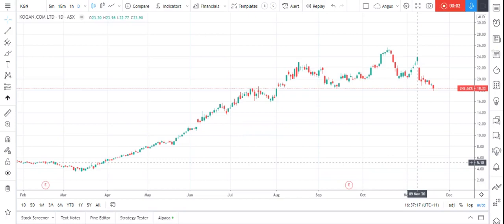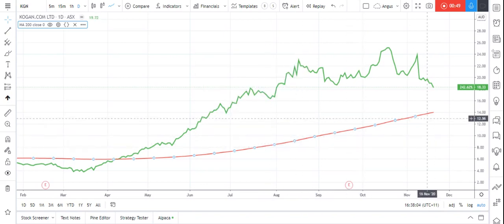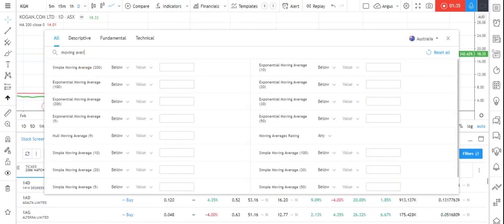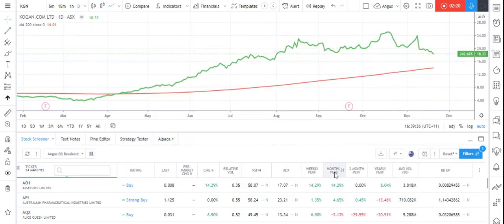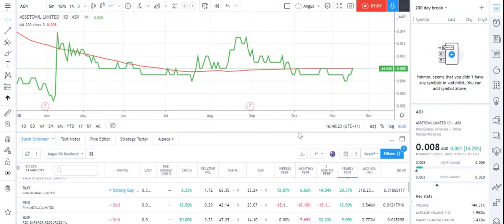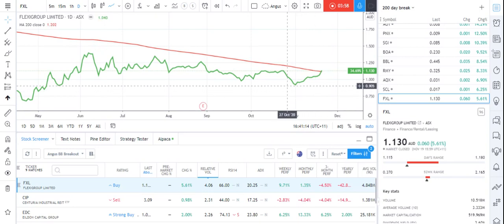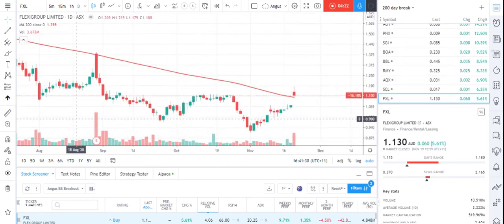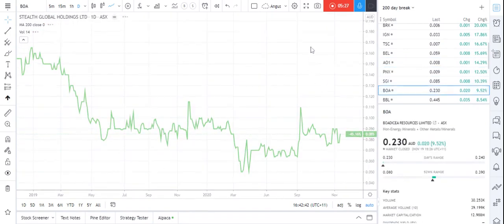How To Find Stocks Crossing Above the 200 Day Moving Average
How I use TradingView to find stocks crossing above the 200 day moving average.

In this video, I walk through a simple screener setup to find shares where price is crossing up through the 200 day moving average, which can be a useful way to build a watchlist for further research.

• Switch TradingView to a line chart for a clearer view
• Add a 200 period moving average and set it on the daily chart
• Open the stock screener and choose the market you want to scan
• Add a simple moving average filter and set the condition to last price crossing the MA
• Sort the results to review the strongest names first
• Use the scan as a starting point, then do your own research and testing